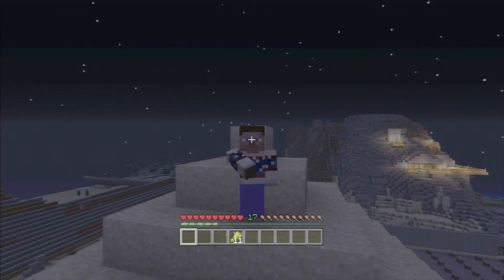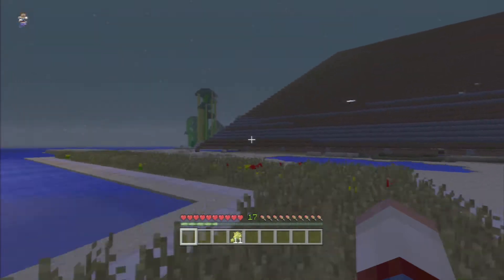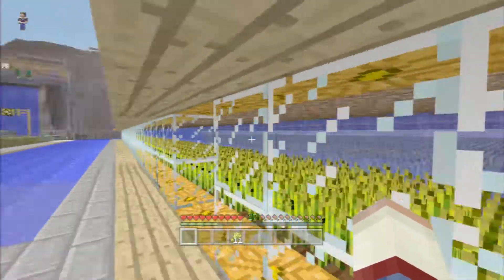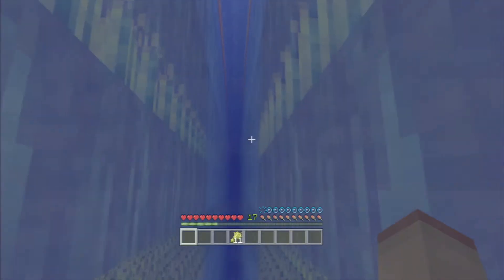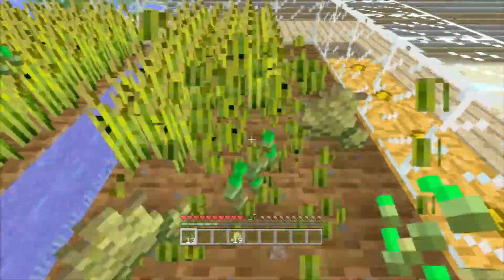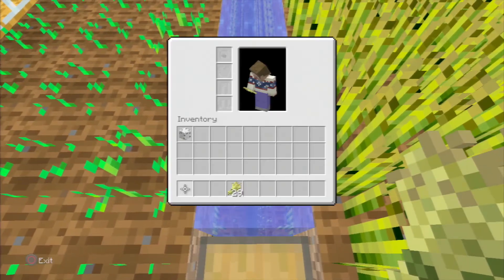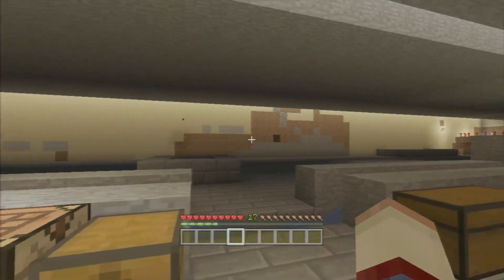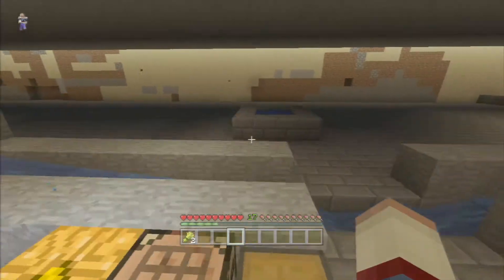Minecraft Biggest indoor farm...so far